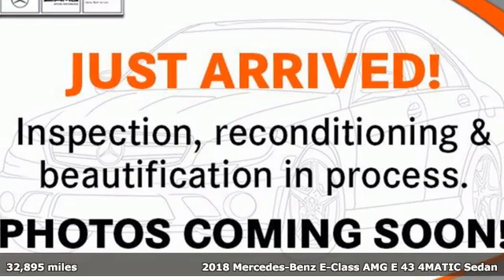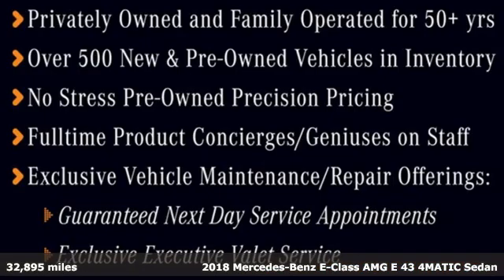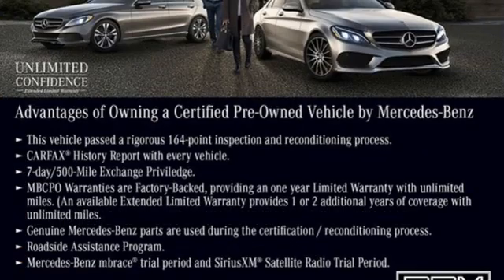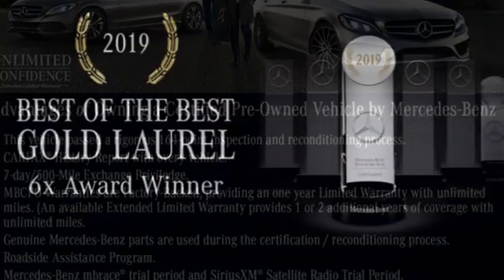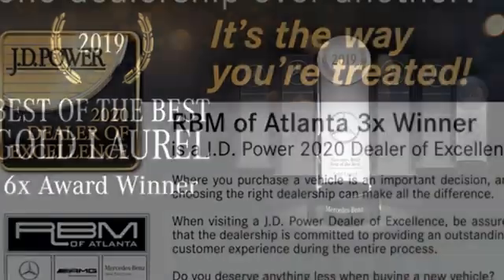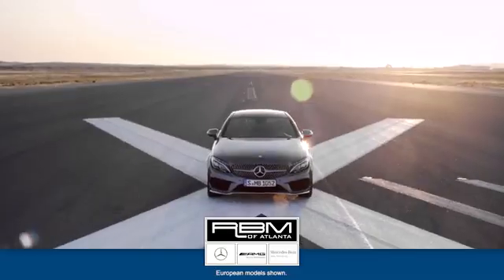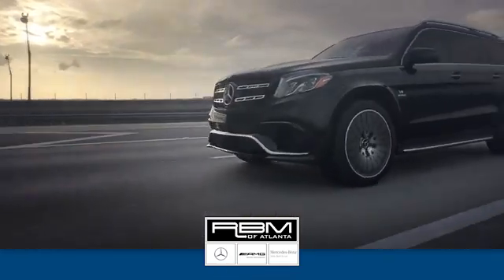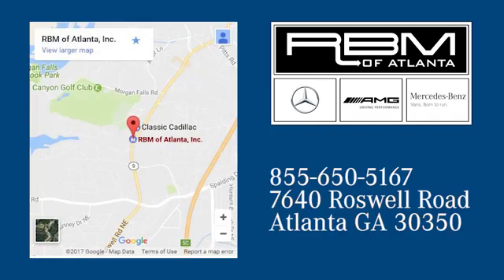Certified 2018 Mercedes-Benz E-Class Atlanta GA Sandy Springs, GA U17017 - SOLD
Year: 2018
Make: Mercedes-Benz
Model: E-Class
Trim: AMG E 43 4MATIC Sedan
Engine: 6 3.0 L
Transmission: Automatic
Color: Obsidian Black Metallic
Interior: Black
Mileage: 32895
Stock #: U17017
VIN: WDDZF6EBXJA483632
CERTIFIED, ONE OWNER, CLEAN CARFAX! RBM OF ATLANTA PEDIGREE VEHICLE, SOLD AND SERVICED HERE. WHEELS: 20 AMG TWIN 5-SPOKE W/BLACK ACCENTS -inc: Tires: P245/35ZR20 front & P275/30ZR20 Performance, High Performance Summer Tires, WHEEL LOCKS, PREMIUM 2 PACKAGE -inc: Power Rear-Window Sunshade, LED Intelligent Light System, Lighting Package, AIR BALANCE Package, Adaptive Highbeam Assist, PANORAMA ROOF -inc: power tilt/sliding sunroof, OBSIDIAN BLACK METALLIC, LED LOGO PROJECTORS, HIGH PERFORMANCE SUMMER TIRES, HEATED & VENTILATED FRONT SEATS, BLACK, PERFORATED NAPPA LEATHER UPHOLSTERY, BLACK HEADLINER. This Mercedes-Benz E-Class has a strong Twin Turbo Premium Unleaded V-6 3.0 L/183 engine powering this Automatic transmission.*These Packages Will Make Your Mercedes-Benz E-Class AMG E 43 4MATIC Sedan The Envy of Your Friends *Window Grid Antenna, Wheels: 19 AMG Twin 5-Spoke w/Black Accents, Valet Function, Trunk/Hatch Auto-Latch, Trip computer, Transmission: 9G-TRONIC Automatic -inc: Steering Wheel Shift Paddles, Tracker System, Tires: 245/40R19 Front & 275/35R19 Rear AS -inc: All-Season Tires, Tire Specific Low Tire Pressure Warning, Systems Monitor, SiriusXM Radio -inc: free trial period, Side Impact Beams, Rocker Panel Extensions, Remote Releases -Inc: Proximity Cargo Access and Keyfob Fuel, Remote Keyless Entry w/Integrated Key Transmitter, 4 Door Curb/Courtesy, Illuminated Entry, Illuminated Ignition Switch and Panic Button, Redundant Digital Speedometer, Rear Fog Lamps, Rear Cupholder, Rear child safety locks, Rain Detecting Variable Intermittent Wipers w/Heated Jets And Reservoir.*Stop By Today *Treat yourself- stop by RBM of Atlanta located at 7640 Roswell Road, Atlanta, GA 30350 to make this car yours today!

Address:
7640 Roswell Road